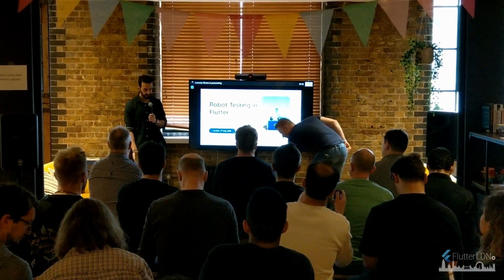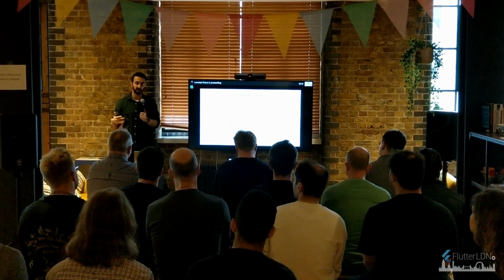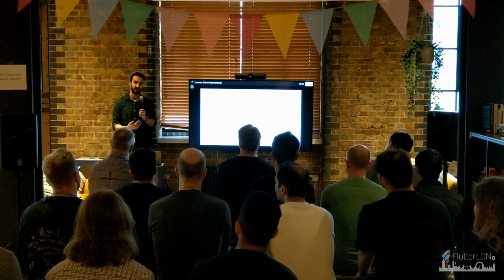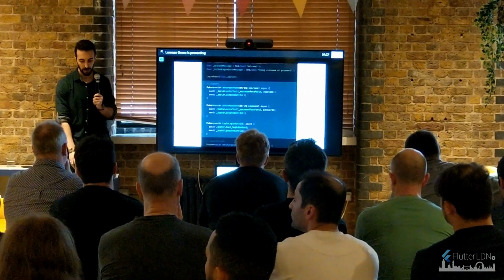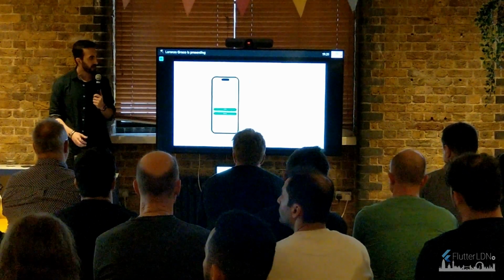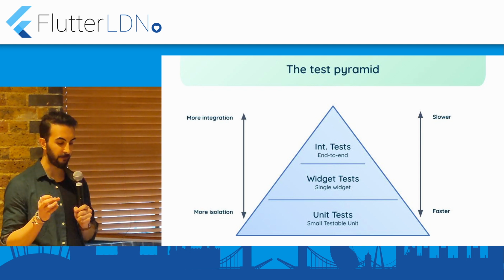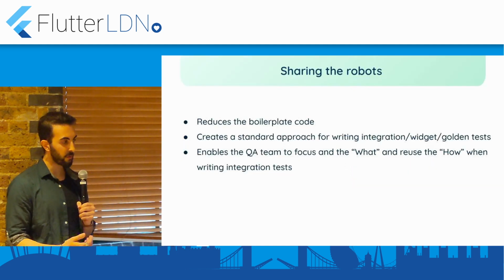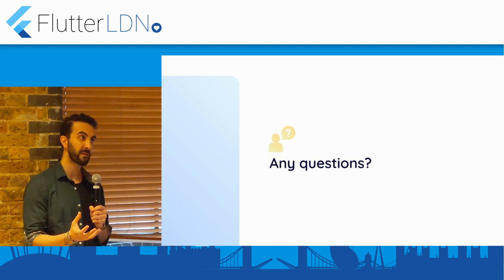Lorenzo Greco: Robot Testing in Flutter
Testing is a crucial part of our development process, but sometimes we tend to write very verbose tests that are hard to understand and full of boilerplate code.

In this talk, I’ll introduce you to the “Robot pattern”, an alternative way of writing tests that will help you to define a common approach within your team to make tests more readable, reuse more code and isolate implementation details so that tests are also more understandable by non-technical stakeholders and teammates outside of the engineering team.